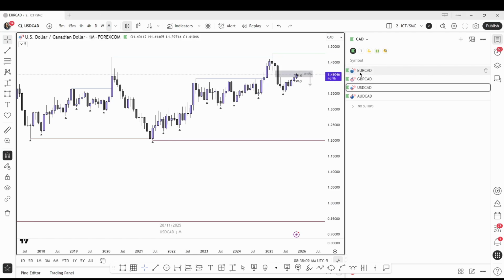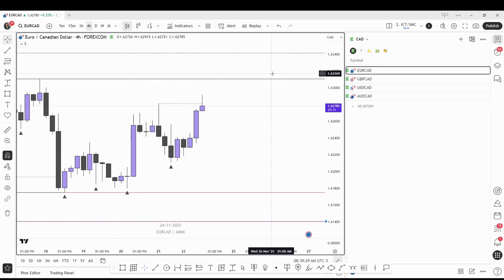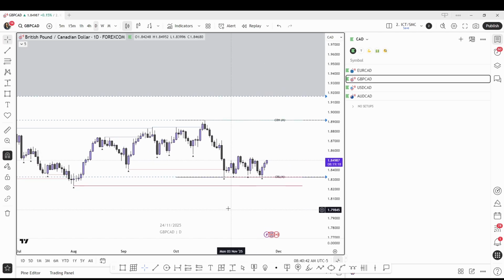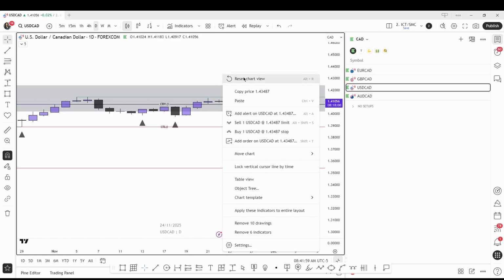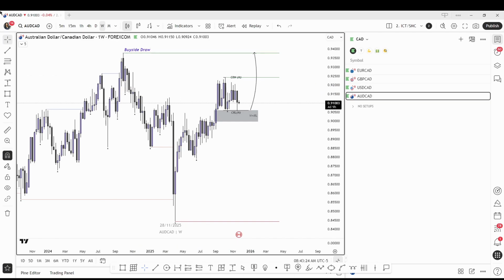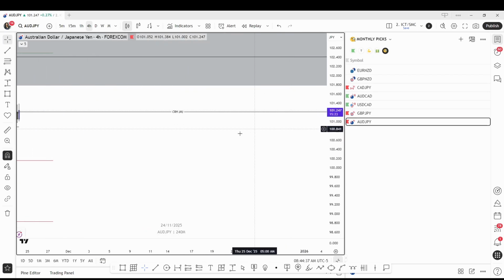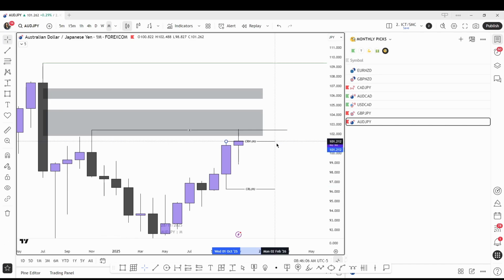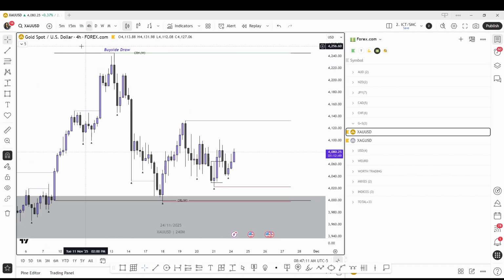My Pair Analysis for the Week| Cads| Aud/Jpy| Gold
*FREE Discord (JOIN THE Lab)

Pairs that I rade: All Cad pairs + Gold
Trading Session: Asian
The Strategy that I trade: The Market Maker Model + The CRT Strategy

✅ Have you passed a challenge yet?
✅ What prop firm are you trading with?